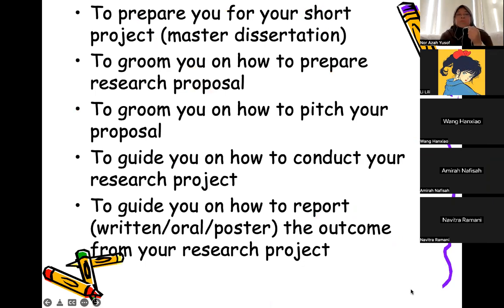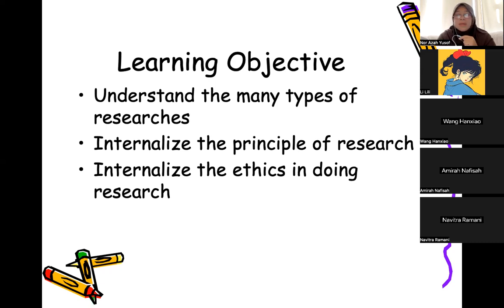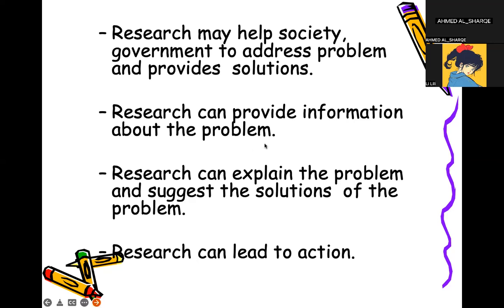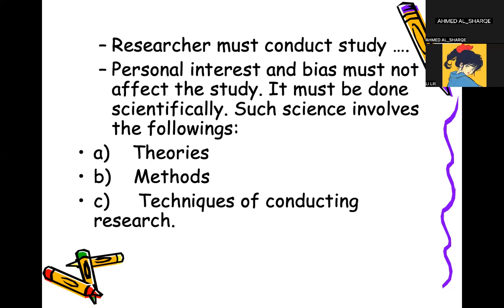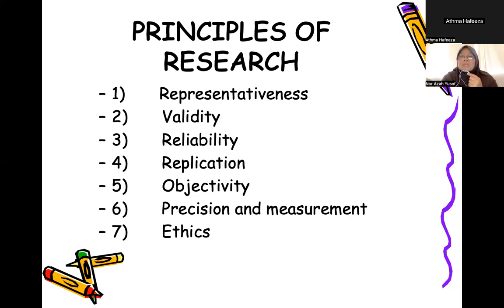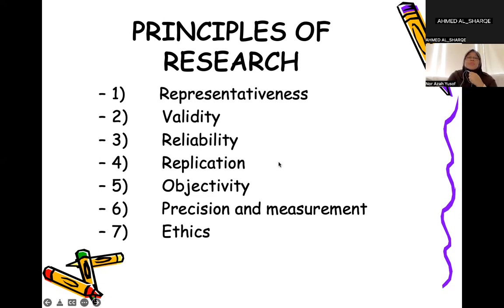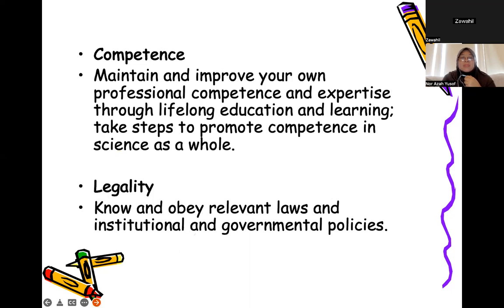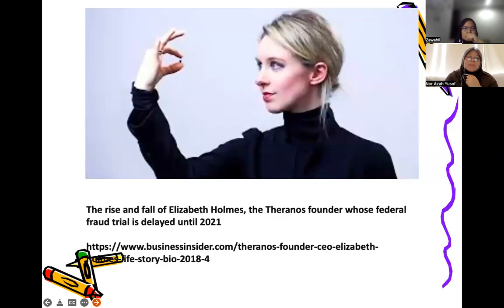CHM5901 Lecture 1: Research Characterization